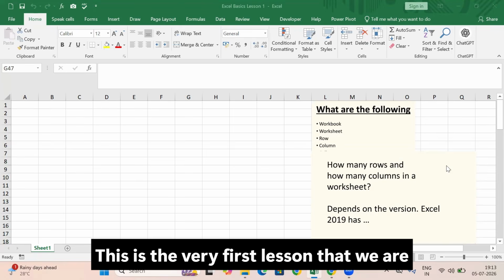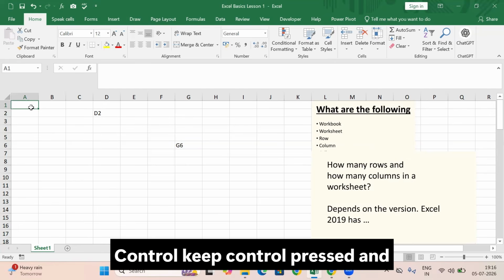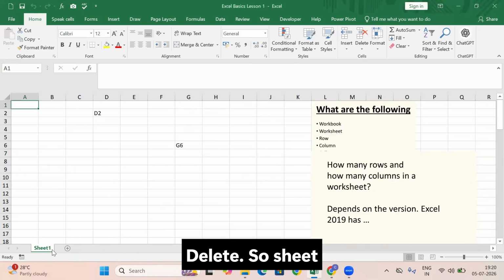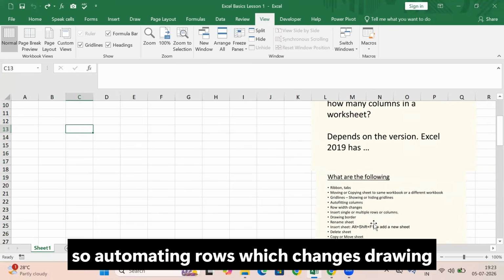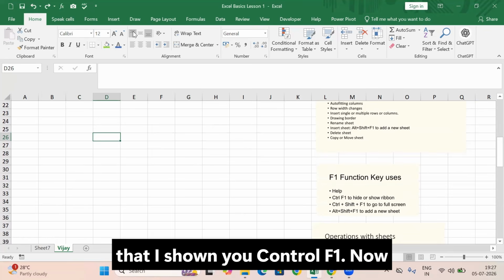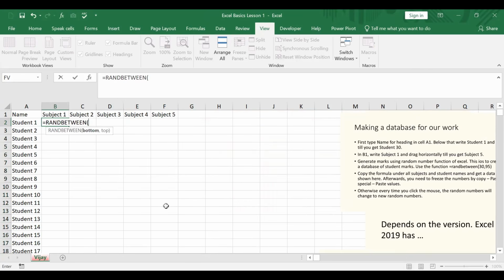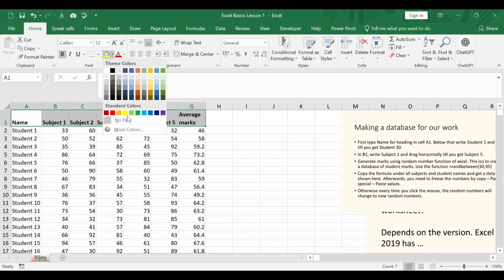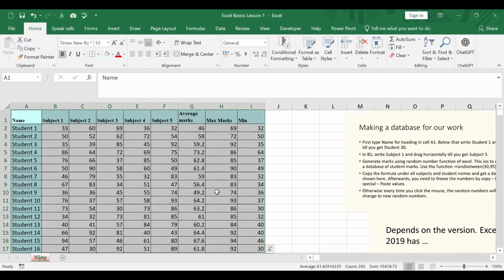Excel Lesson 1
This is for learning Excel from the beginning. Based on the Excel syllabus of Business Analytics class I am teaching in a college.